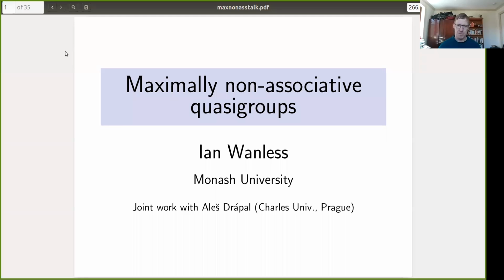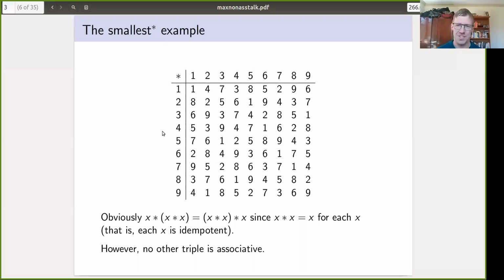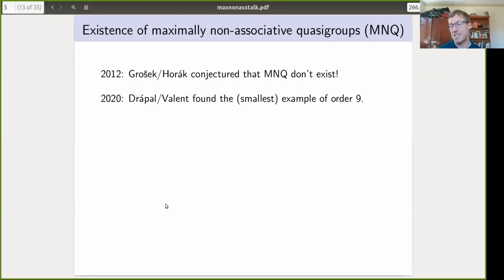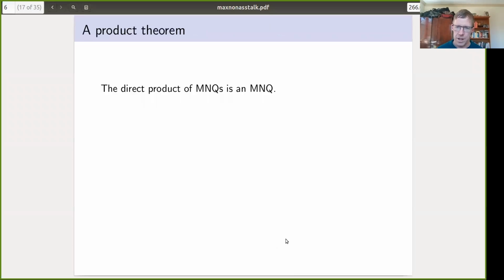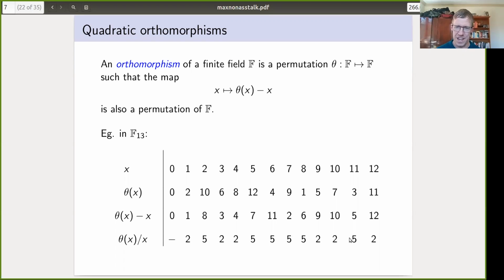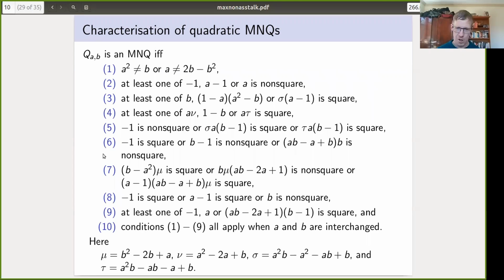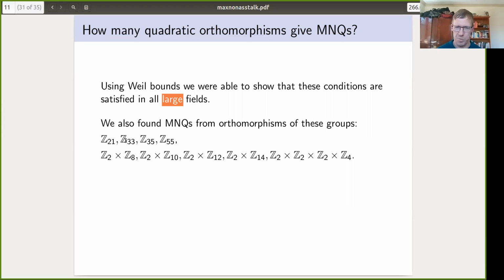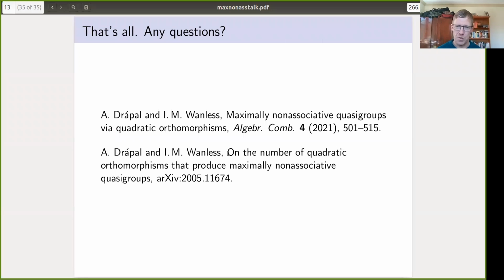Ian Wanless, “Maximally nonassociative quasigroups”